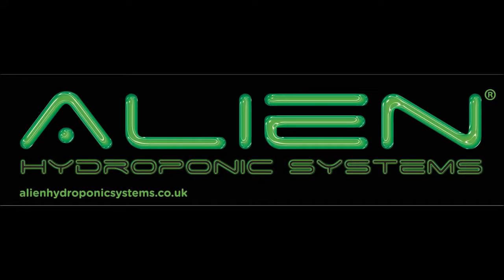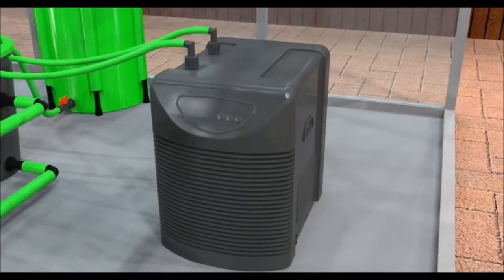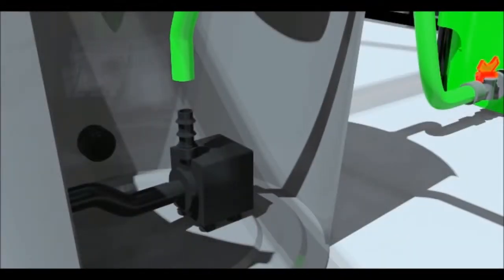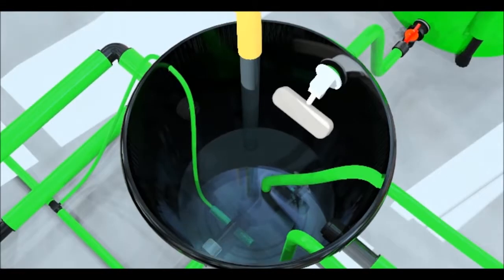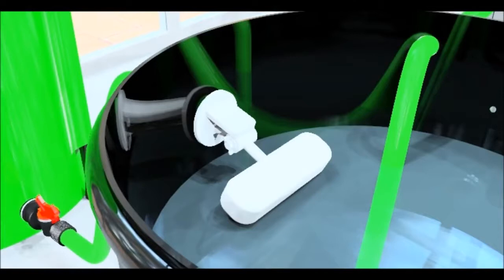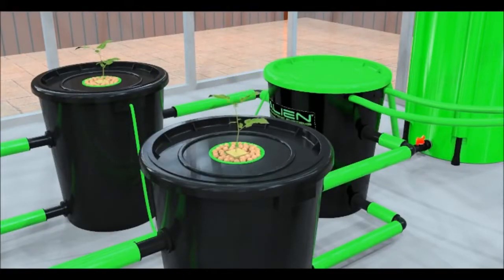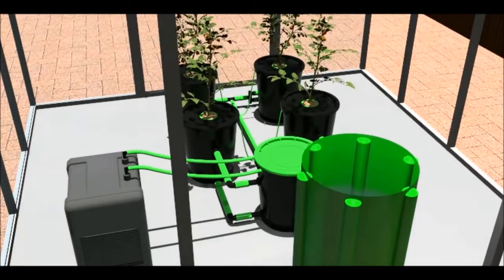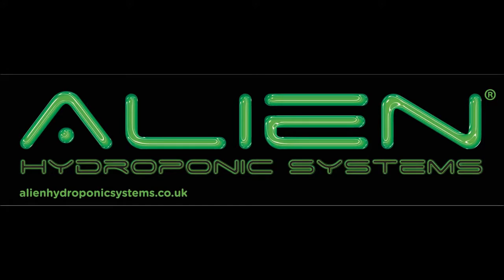Alien® RDWC Hydroponic System Operation Video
Alien RDWC Deep Water Current hydroponic systems are an all new large heavy duty design for those wanting to grow fewer larger plants. The growth rates in these systems is explosive due to the unlimited supply of super oxygenated nutrient solution being constantly recirculated 24/7 by an inline pump that creates a current drawing the solution through the pots. Available today